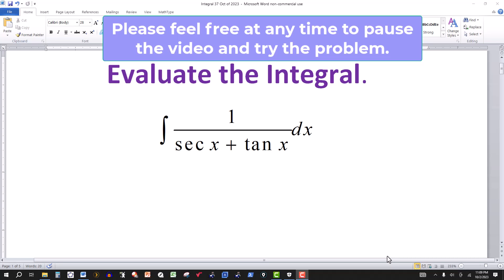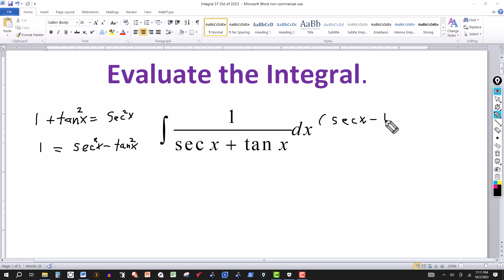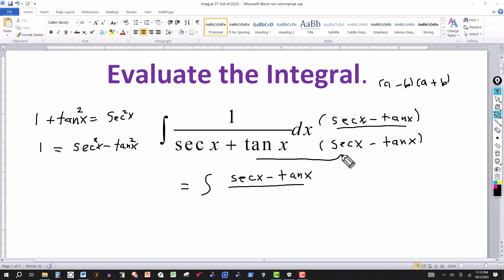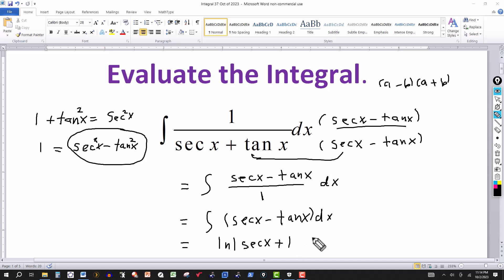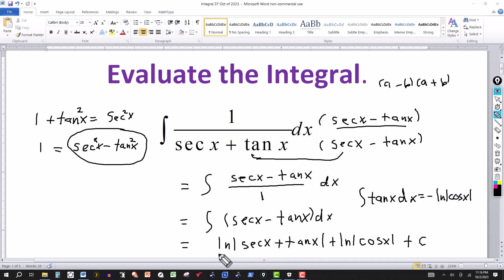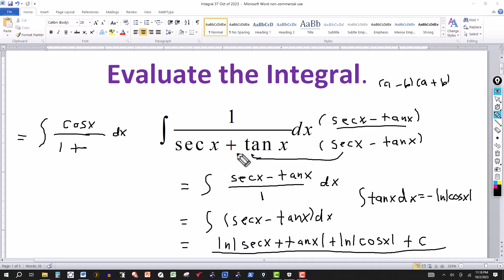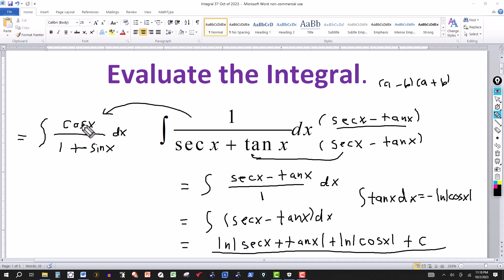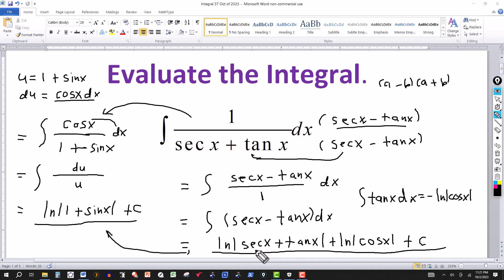The Integral of 1/(sec x + tan x)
In this video, we evaluate the indefinite integral of 1/(sec x + tan x).